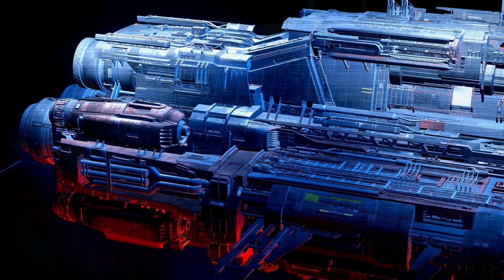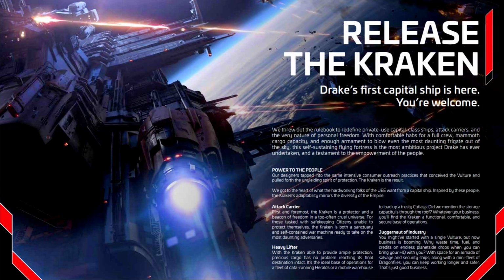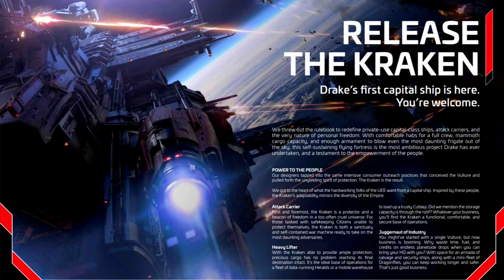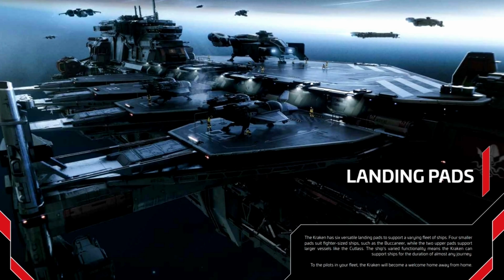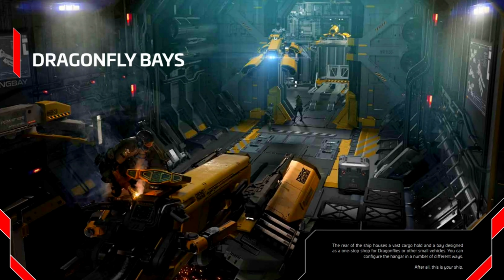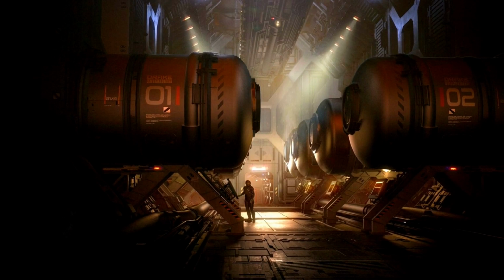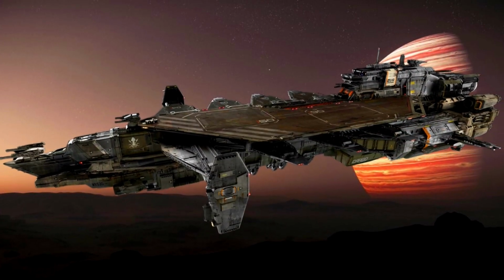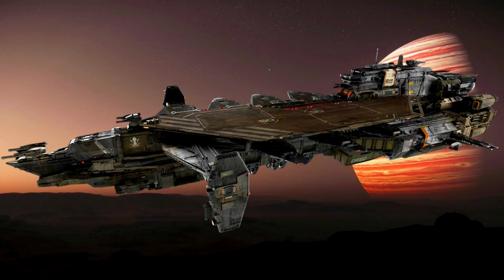STAR CITIZEN - THIS BEAST DESERVES TO BE RELEASED! - DRAKE KRAKEN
In this video i explore one of the most famous ships in the star citizen universe. Drakes interplanetary Kraken. This capital ship is classified as a light carrier and able to carry a respectful fighter wing. It has numerous functions and features that allow it to truly be a versatile and multirole vessel. Plenty of onboard fire power and the ability to launch fighters is certainly something that many organisations and citizens will want in there fleet. There is after all only one KRAKEN!